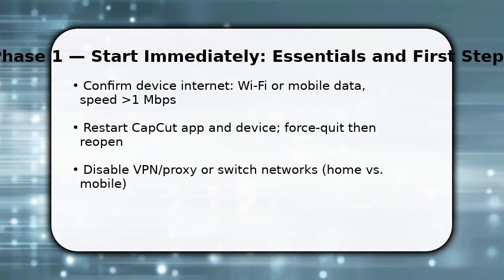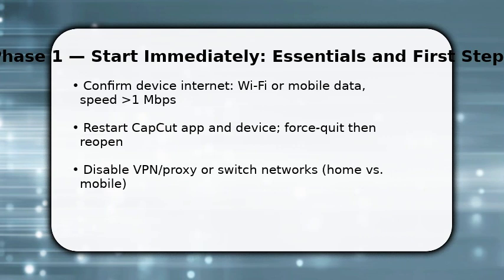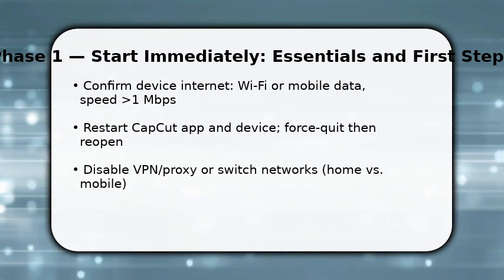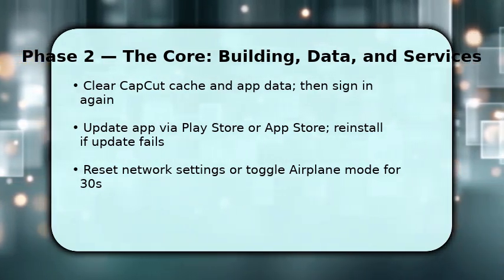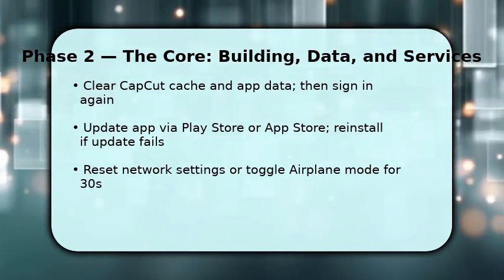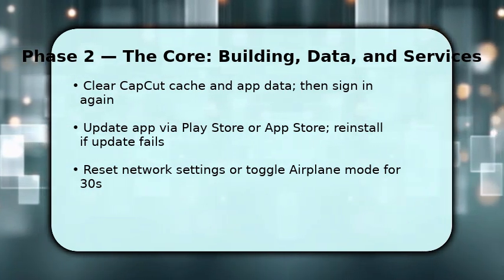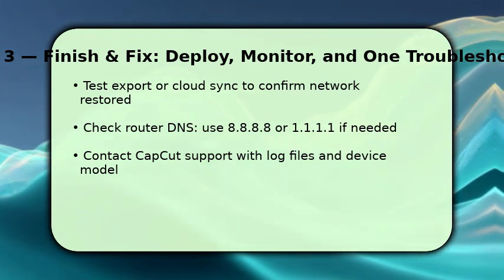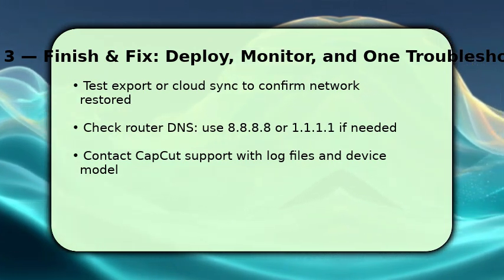How to Fix the Network Problem in Capcut (full Guide)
How to Fix the Network Problem in Capcut (full Guide) | 🔒 Surfshark VPN Deal — Stay private and secure. $1.99/mo + 3 Months Free ▸

Explore our comprehensive guide on resolving network issues within CapCut, the video editing platform. Learn step-bythy fixes to ensure smooth playback and seamless sharing of your projects.